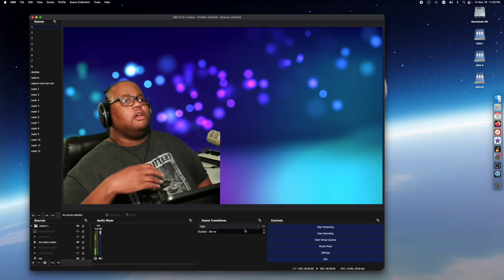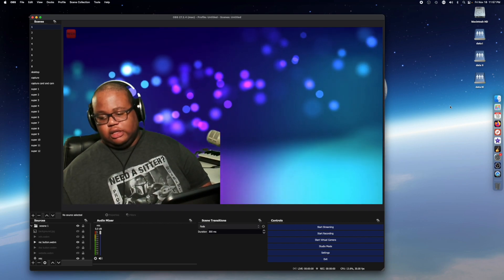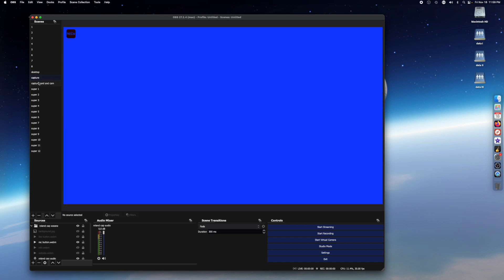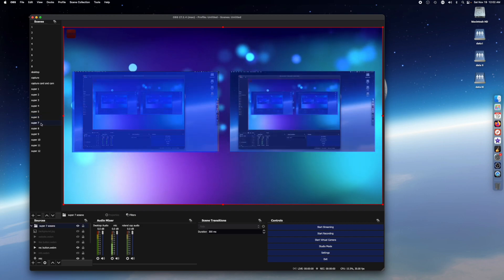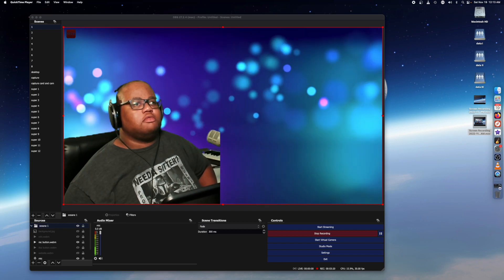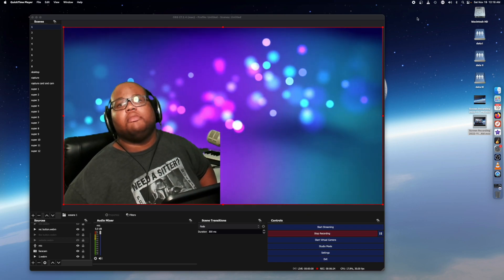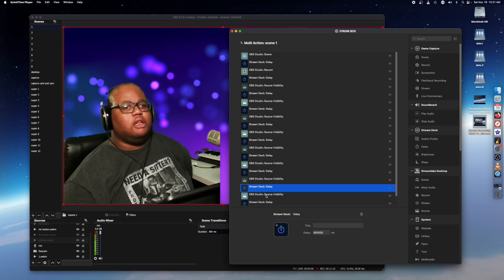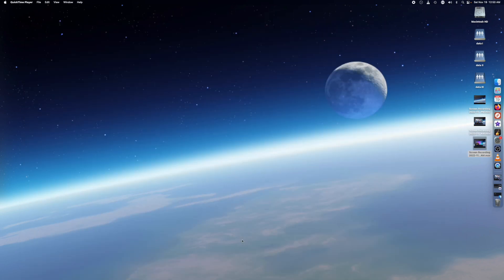command chaining for stream deck